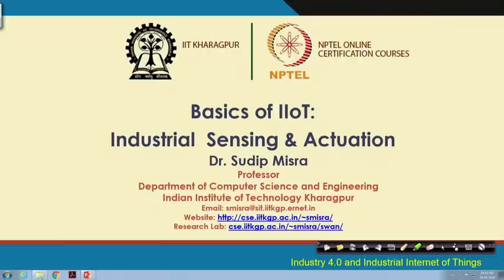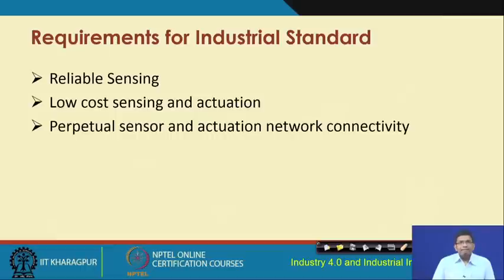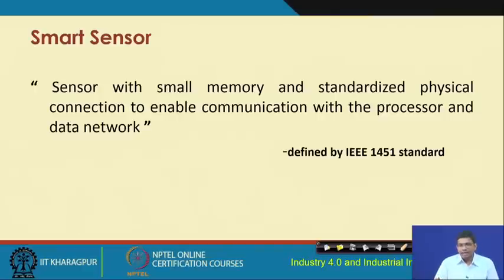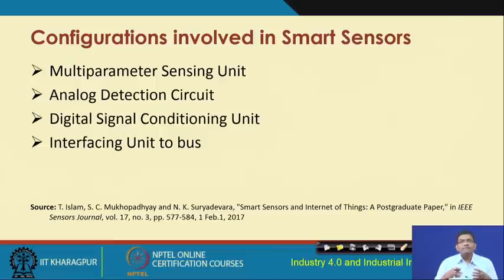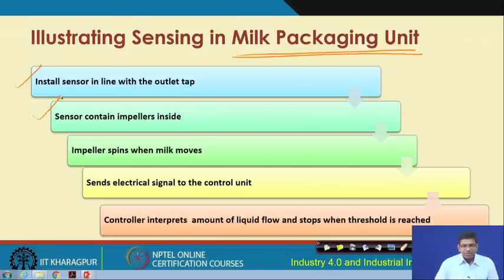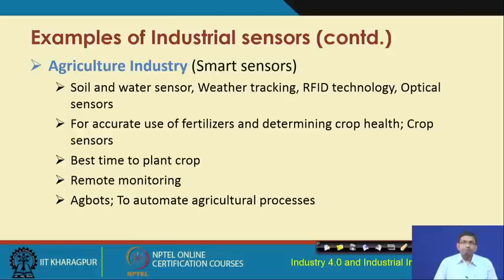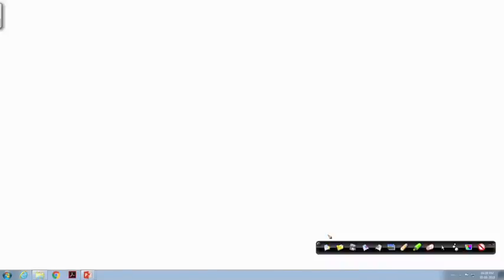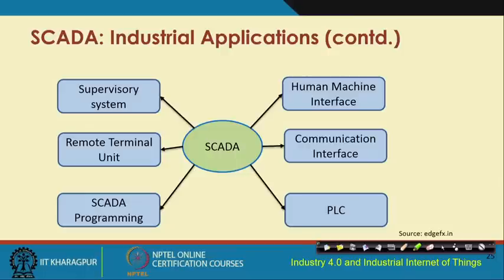Lecture 19 : Basics of IIoT: Industrial Sensing & Actuation